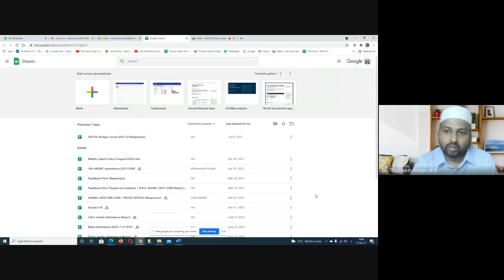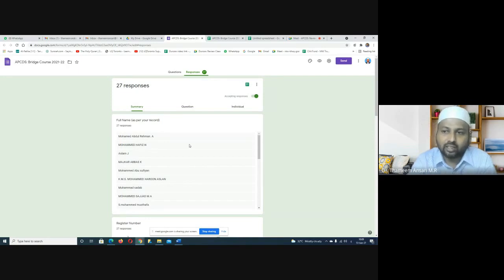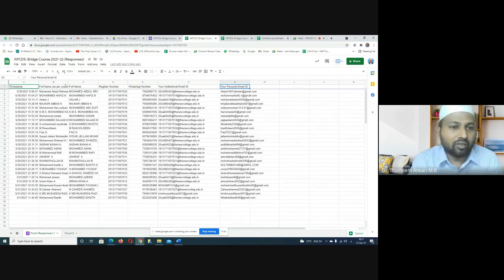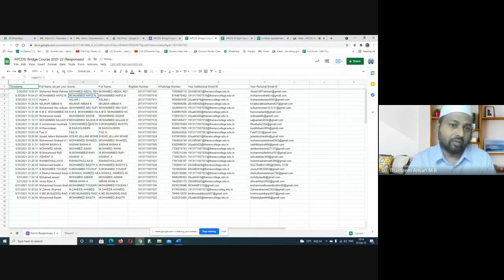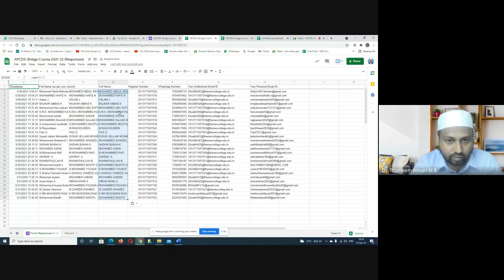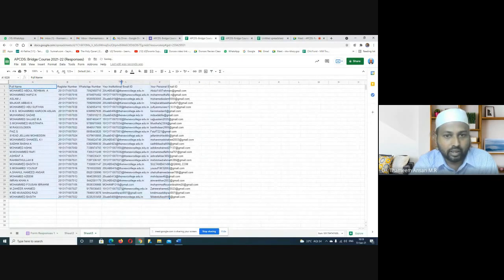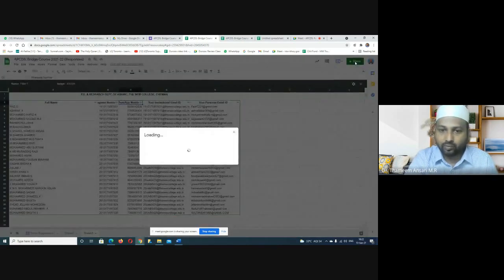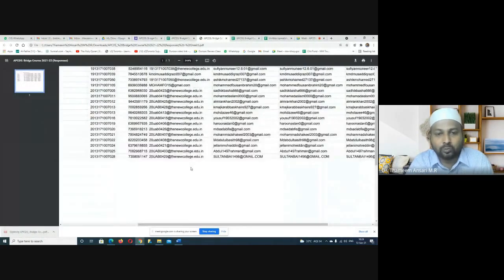APCDS Review Class 04 | Part B | 13.06.2021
Arabic Proficiency cum Career Development Skills (APCDS) - Review Class 04 - Part B, conducted by P.G. & Research Department of Arabic, The New College, Chennai-14, on 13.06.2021.

Part A contains revision on the possessive construction المضاف والمضاف إليه
Part B contains a brief note on Google Sheets